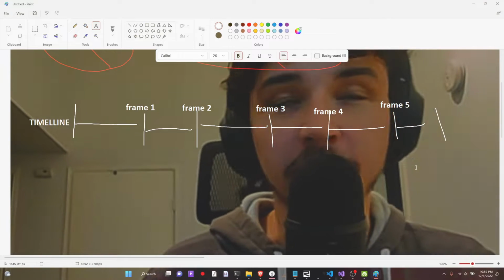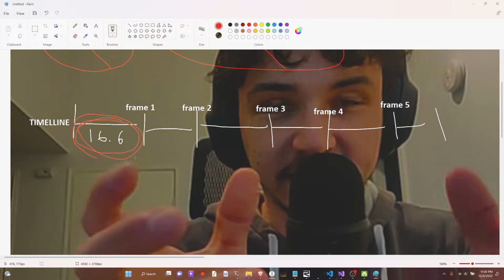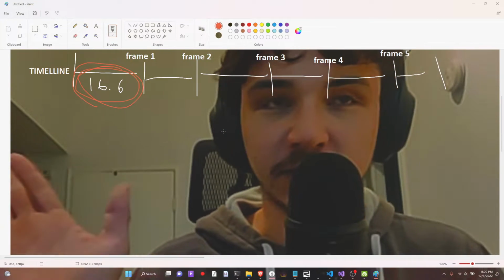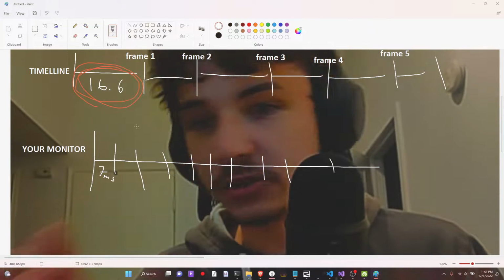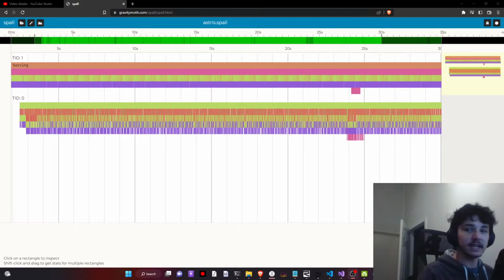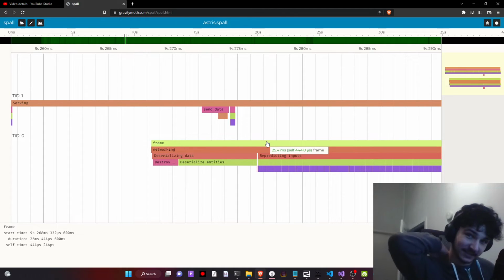Progress Towards Fixing Netcode Bug in My Game